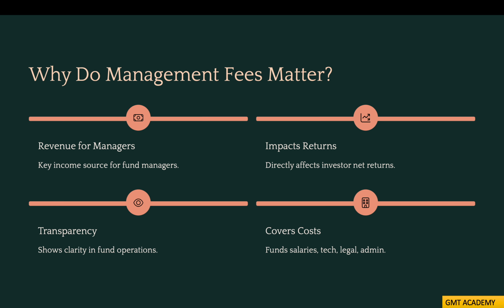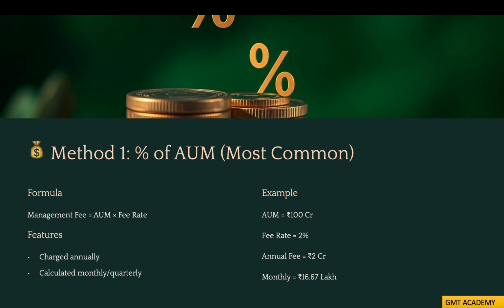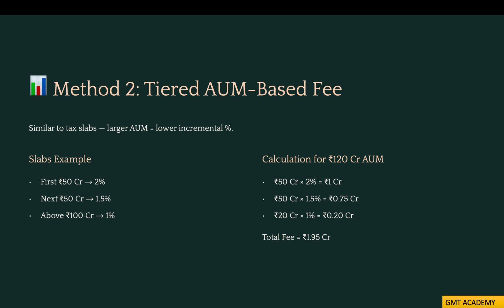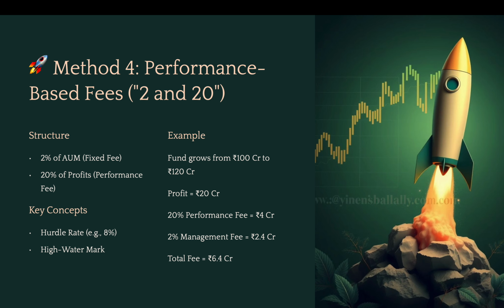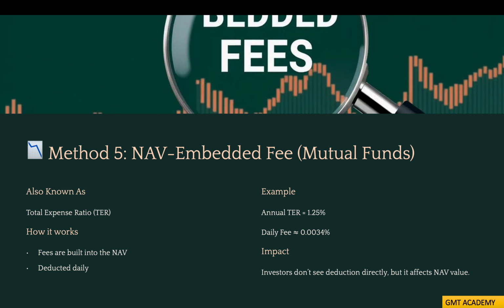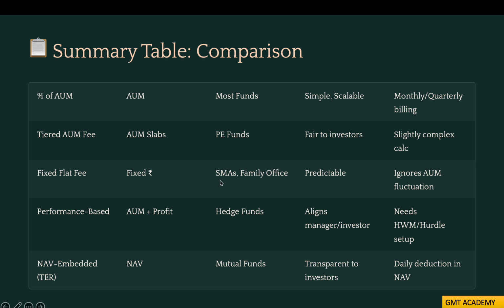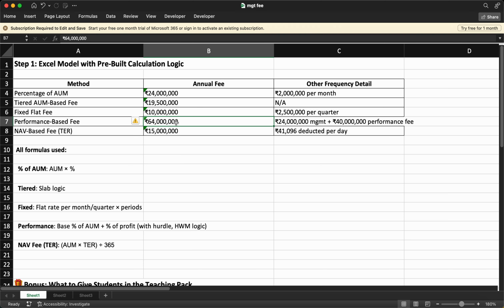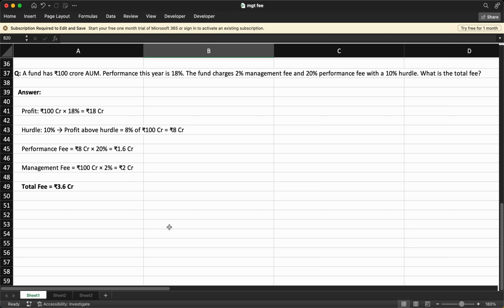Fund Accounting - Management Fee types